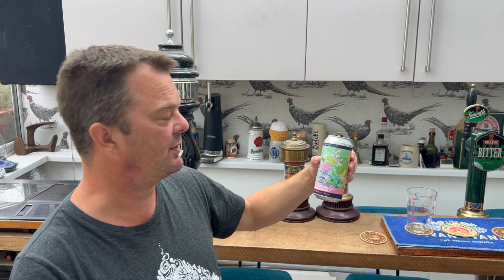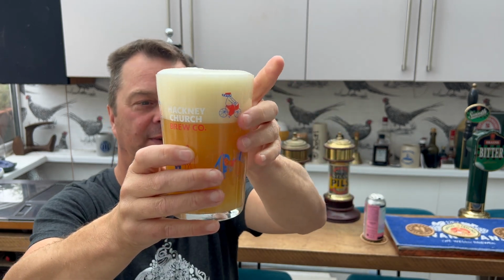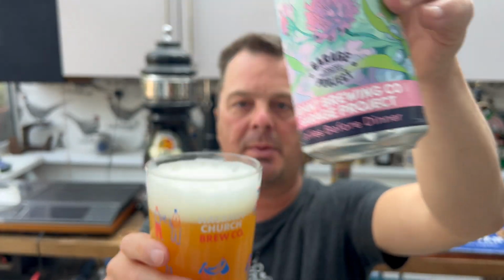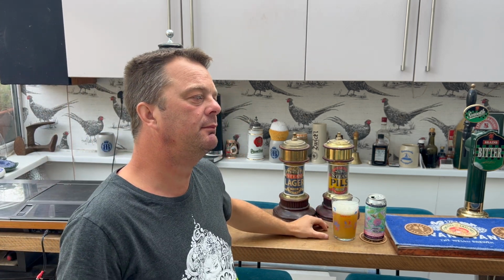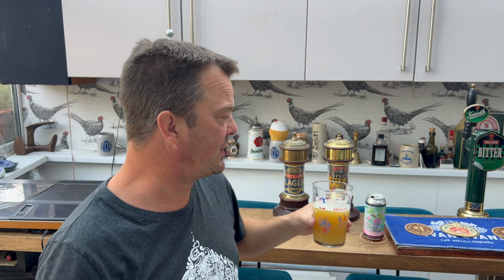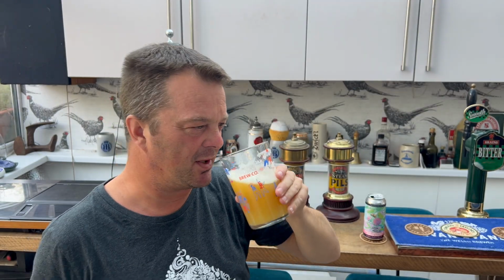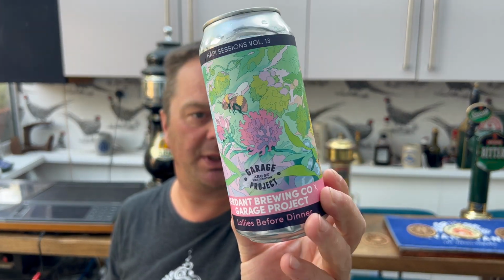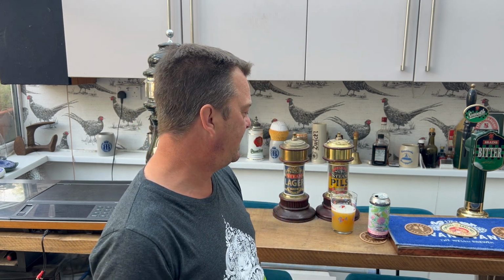Verdant Brewing Co X Garage Project Lollies Before Dinner Hazy Double IPA Review , New Zealand Beer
Recorded In 4K Ultra HD Real Ale Craft Beer Reviews Verdant Brewing Co X Garage Project Lollies Before Dinner Hazy Double IPA Review , New Zealand Beer